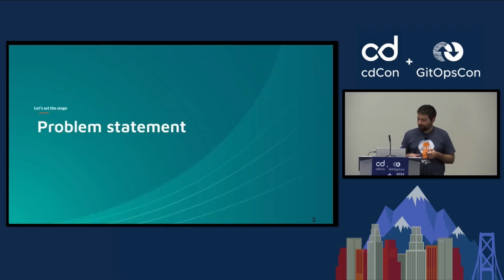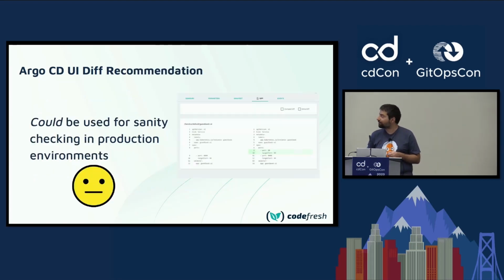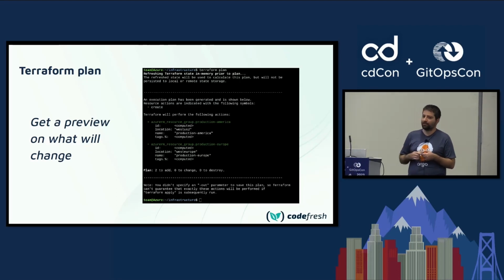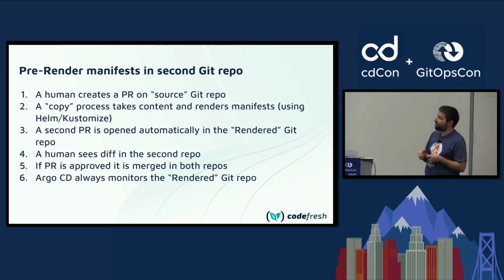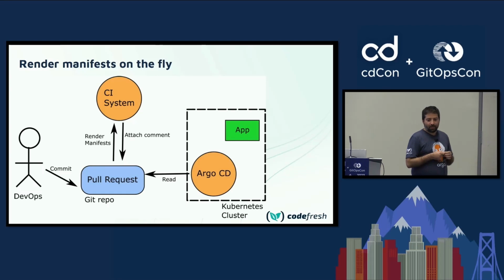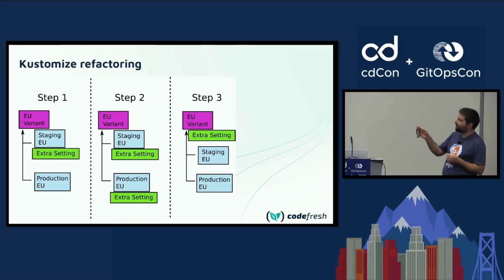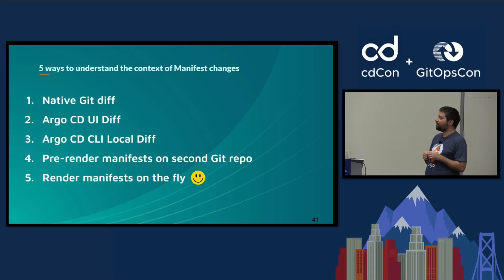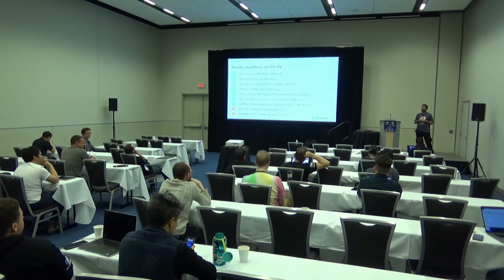How to Preview and Diff Your Argo CD Deployments - Kostis Kapelonis, Codefresh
Any major Git platform has built-in support for showing diffs between the proposed change and the current code when a Pull Request is created. In theory, the presented diff should be enough for a human to understand what the changes contain and how they will affect the target environment. In practice however several teams have adopted a templating tool (such as Kustomize or Helm) that is responsible for rendering the actual Kubernetes manifests for a target cluster. This means that when you need to review a Pull Request for Kubernetes manifests you don't have the full picture of what will be changed and how the pull request will affect Argo CD. In this talk we will see 4 additional ways of diffing Argo CD manifests and how you can improve the Pull Request process with extra context on what is being changed.